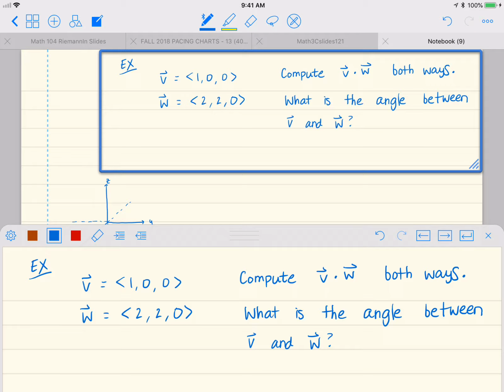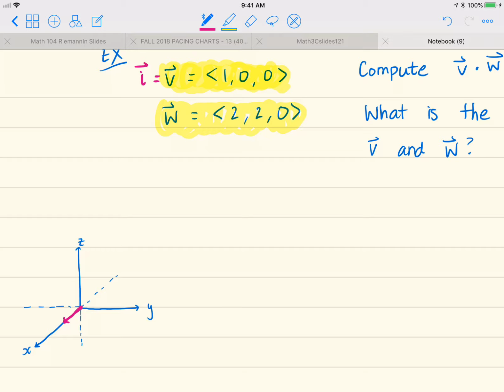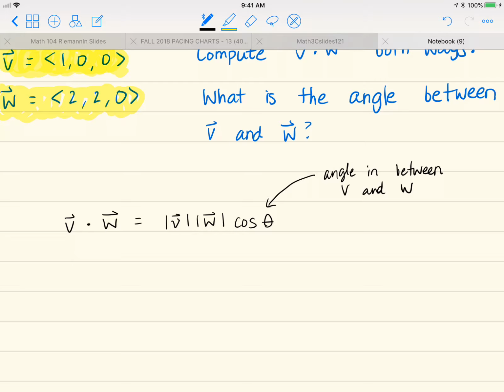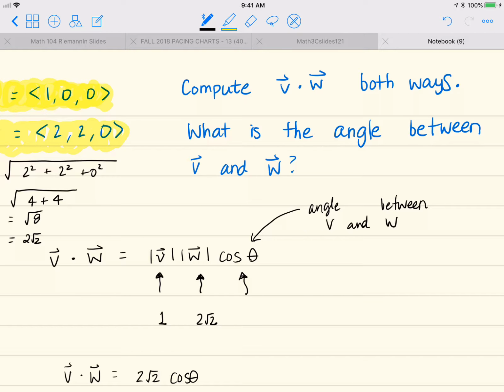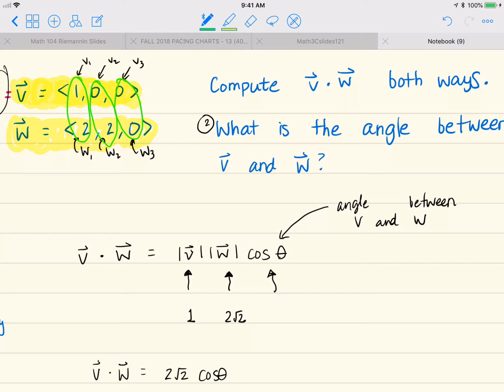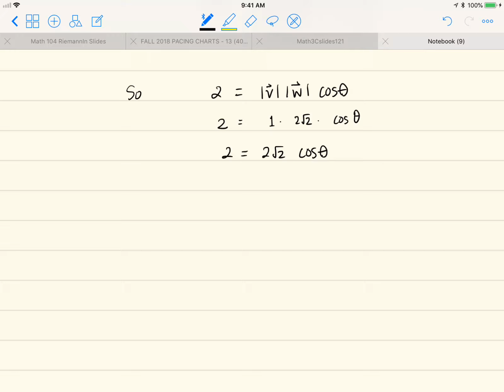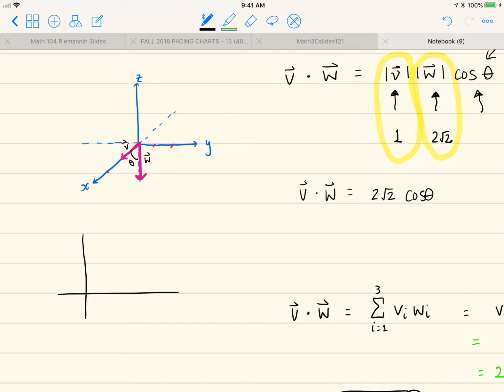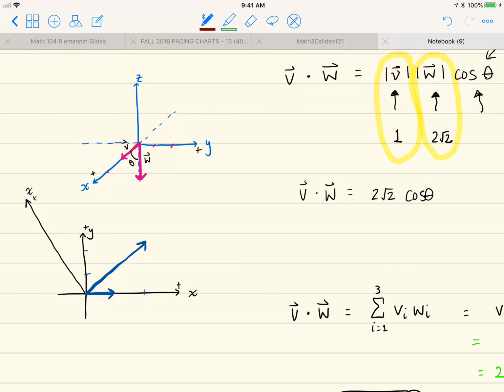Math 3C: Using the Dot Product to Find the Angle Between Vectors